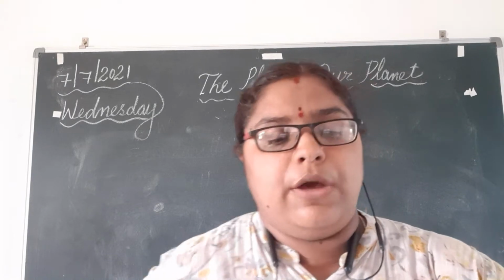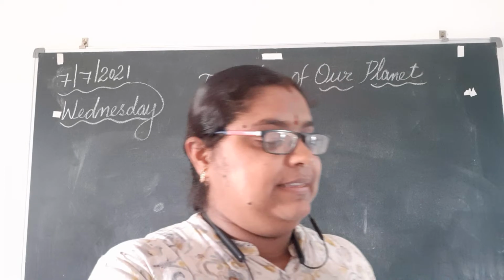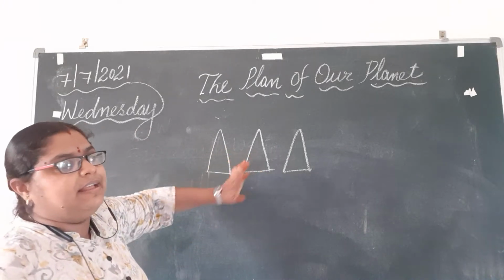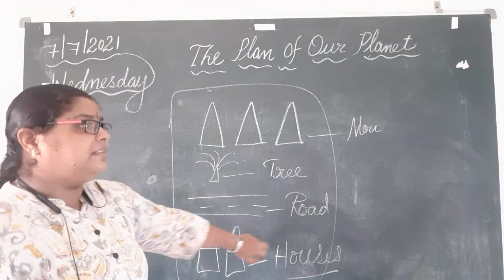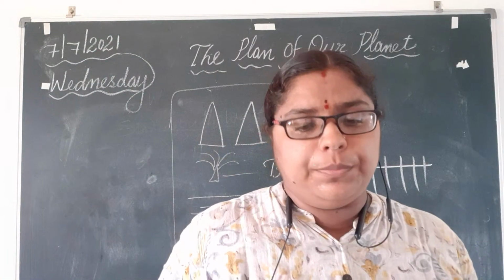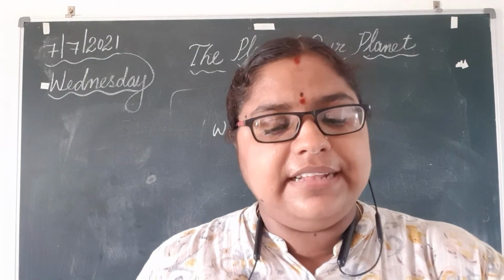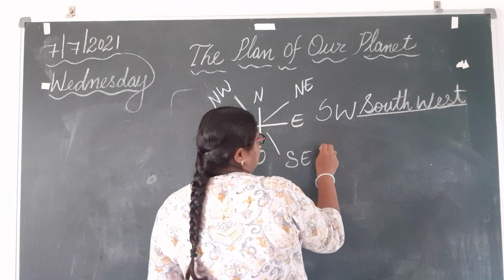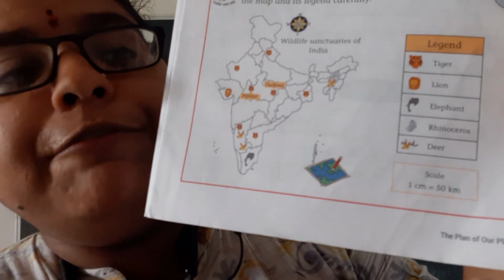CLASS 4 social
The Plan of Our Planet